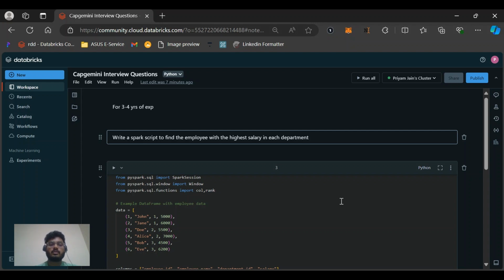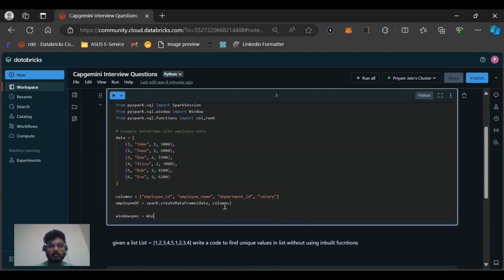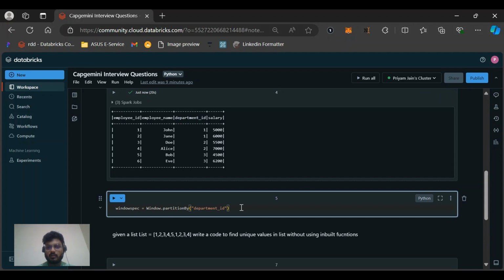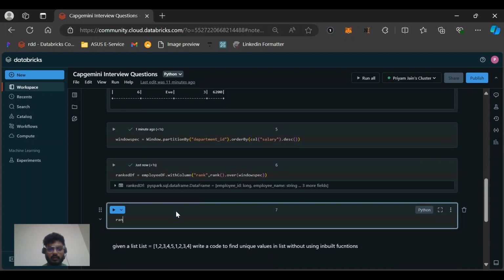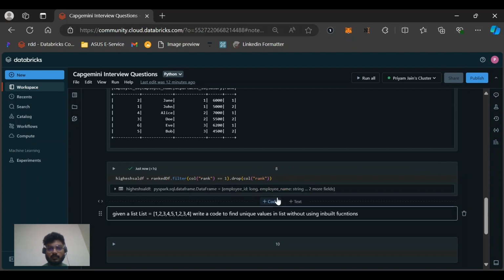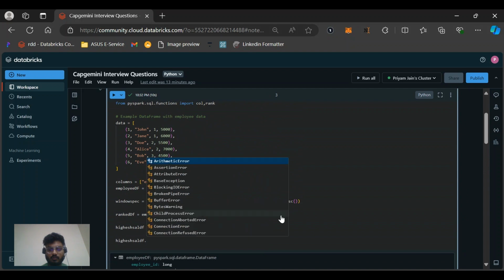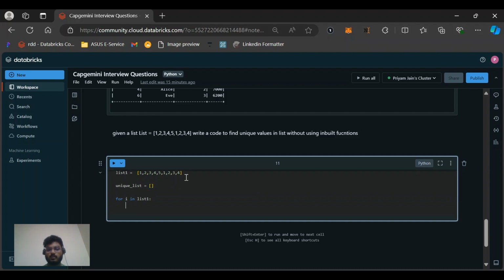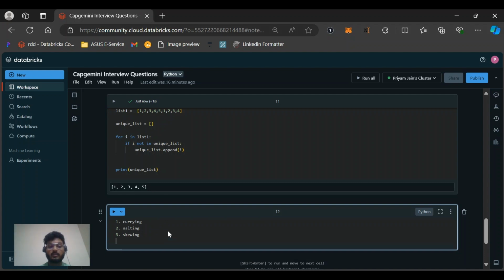Capgemini DE interview Questions for 3-4 years of exp.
Capgemini interview questions:

Write a spark script to find the employee with the highest salary in each department?

data = [
    (1, "John", 1, 5000),
    (2, "Jane", 1, 6000),
    (3, "Doe", 2, 5500),
    (4, "Alice", 2, 7000),
    (5, "Bob", 3, 4500),
    (6, "Eve", 3, 6200)

columns = ["employee_id", "employee_name", "department_id", "salary"]
employeeDF = spark.createDataFrame(data, columns)

Question 2:
given a list List = [1,2,3,4,5,1,2,3,4]  write a code to find unique values in list without using inbuilt functions.